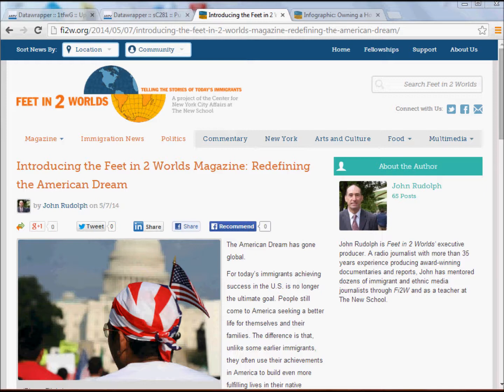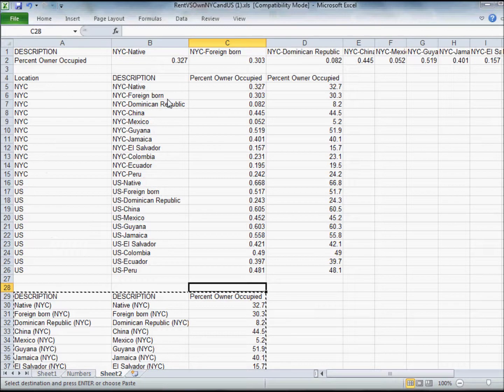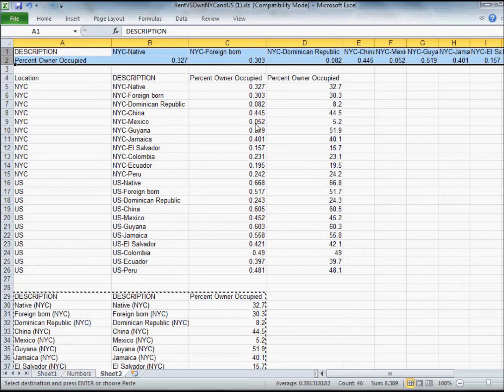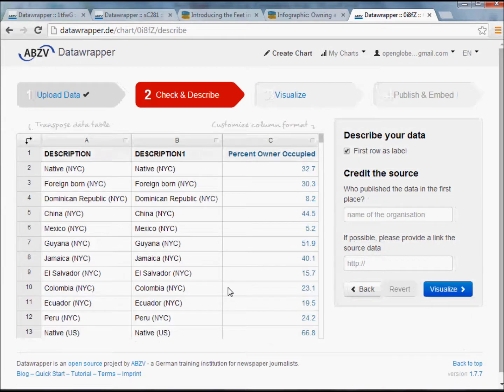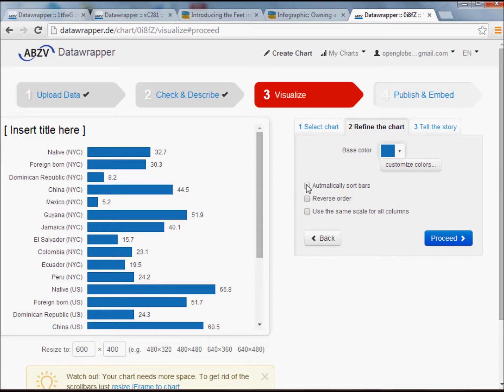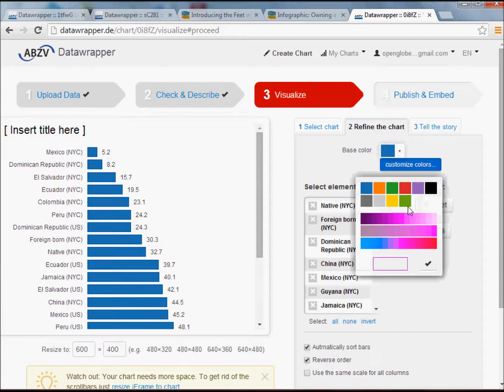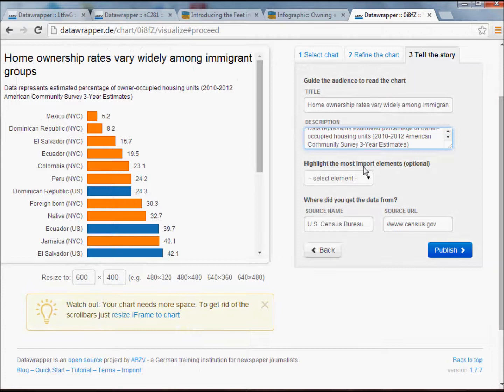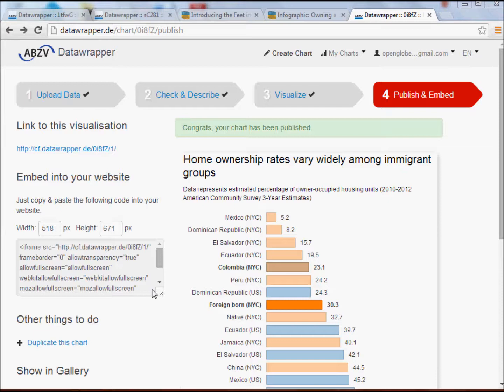Data Visualization Tutorial: Visualizing Immigrant Owner Occupied Housing in New York City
This video walks through the creation of the data visualizations used for the Feet in 2 Worlds article on home ownership rates among immigrants in New York City.